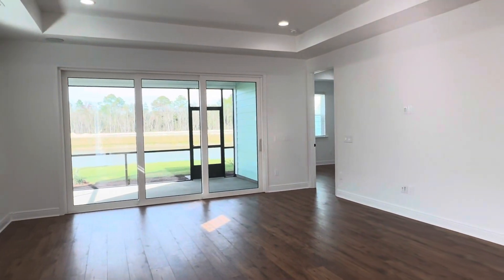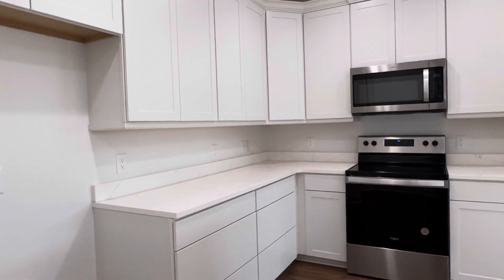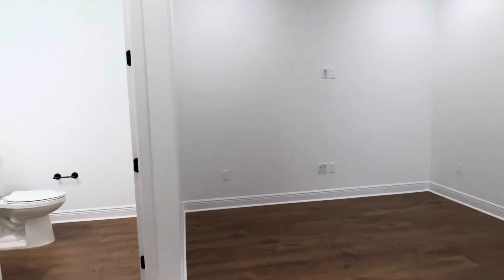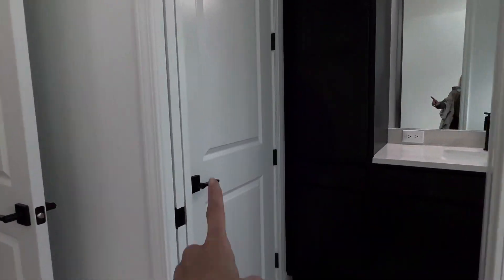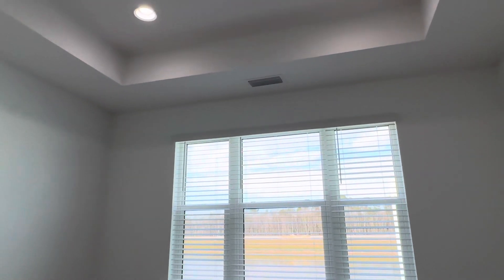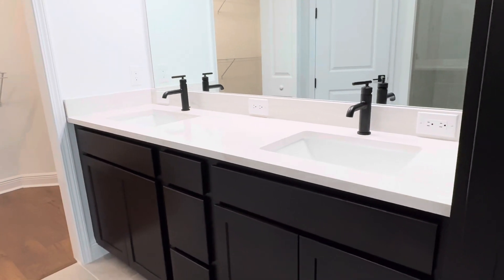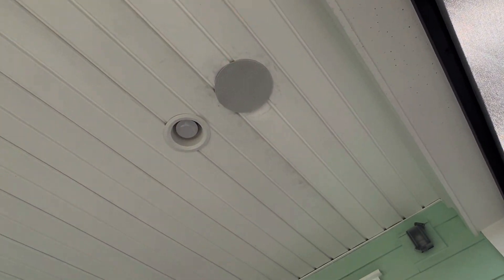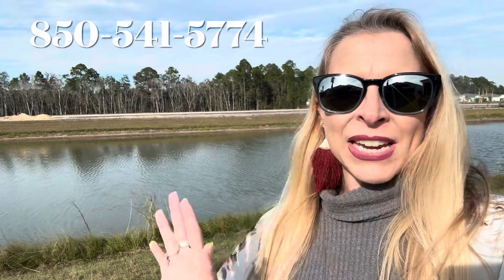Resale Tortola Water View🏖️Latitude Margaritaville~55+ Community Panama City Beach Fl🏝️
The Tortola floorplan is a Caribbean Collection Villa for Latitude Margaritaville Watersound available for sale. This floorplan boasts the main bed en-suite on the back for those beautiful water views you choose straight from your pillow. As well as 2 full bedroom en suites, plus the den! The triple slider offers views from the whole wide open living space with a perfect island and a fantastic pantry. Enjoy the views for entertaining for you to enjoy hosting get-togethers in your 55+ community in Panama City Beach, Florida.

Link to the listing.

2 Bedrooms, 2.5 Baths, Flex Room, Covered Lanai, 2-Car Garage
1,743 a/c sq. ft.
2,362 total sq. ft.

Link to Tortola floorplan...

Heather Fox, Realtor
Beachy Beach Real Estate
Helping YOU find your BEST beach life in Panama City & Panama City Beach